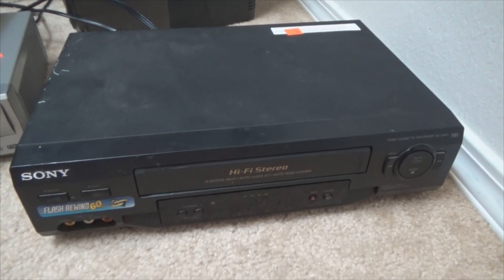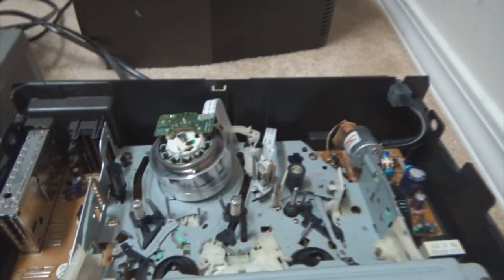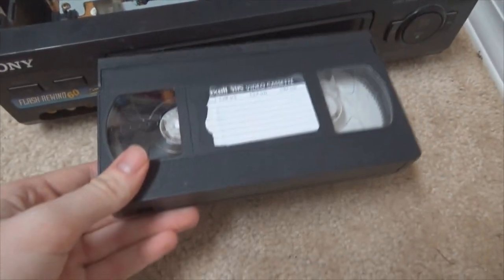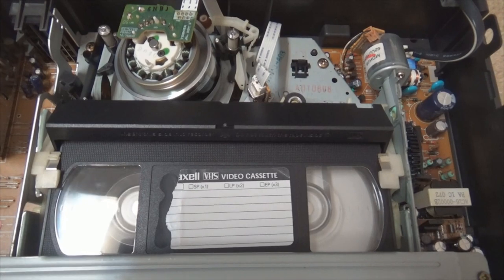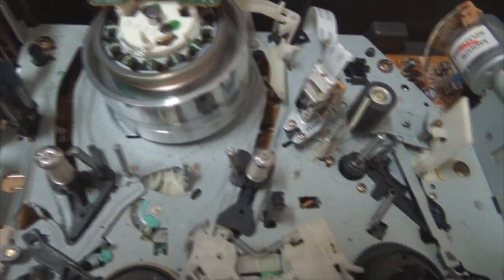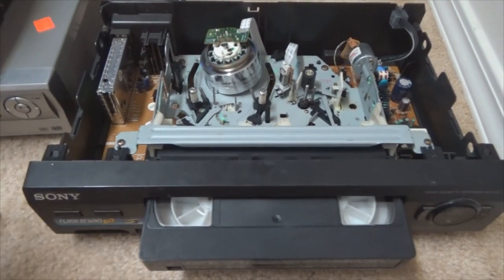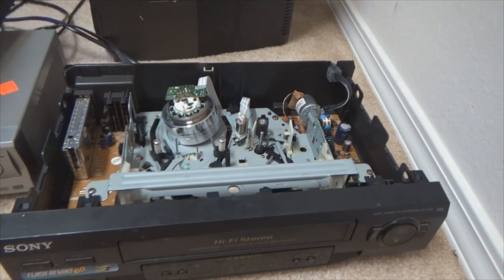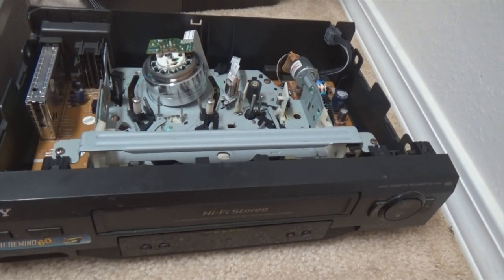Review of my Sony SLV-N51 VCR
A review of a VCR I got from the Salvation Army, the VCR had cost me between $6 and $7.